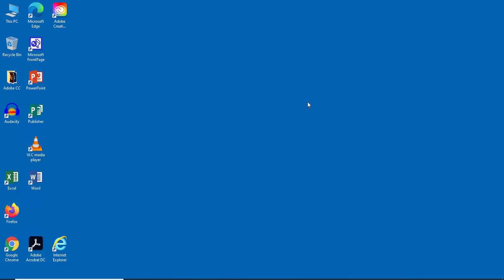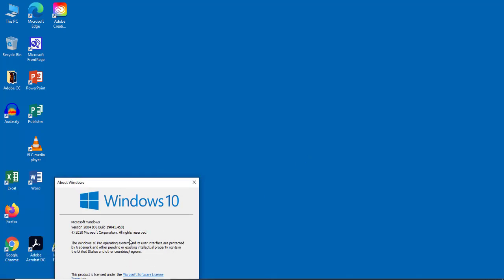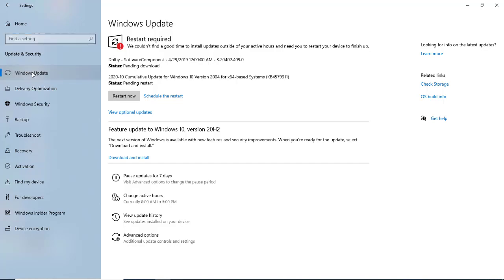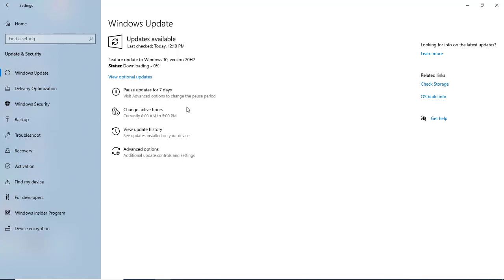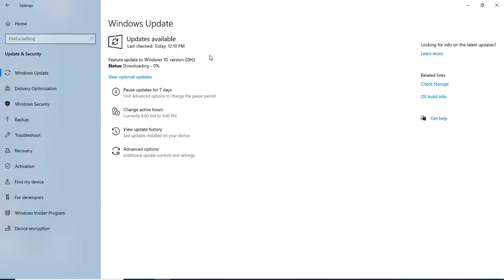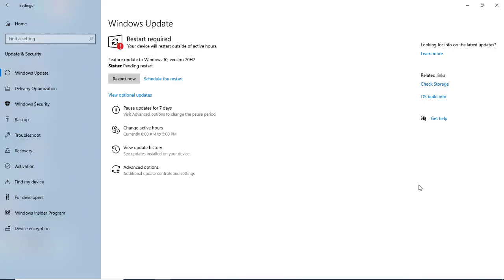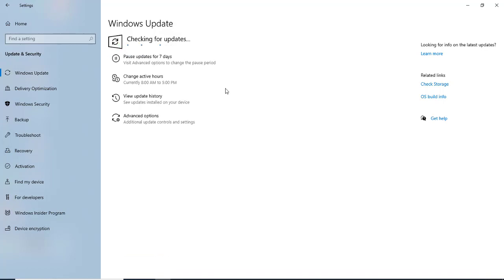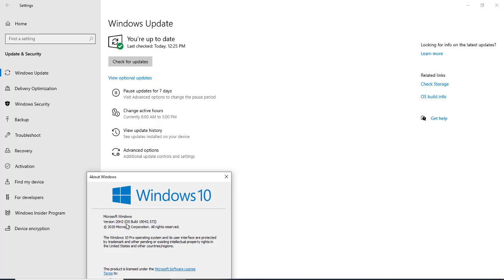How to install the latest Windows 10 20H2 update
install the latest Windows 20H2 update from Microsoft.
Windows 10, versions 2004 and 20H2 share a common core operating system with an identical set of system files. Therefore, the new features in Windows 10, version 20H2 are included in the latest monthly quality update for Windows 10, version 2004 (released October 13, 2020), but are in an inactive and dormant state. These new features will remain dormant until they are turned on through the “enablement package,” a small, quick-to-install “master switch” that activates the Windows 10, version 20H2 features.

The enablement package is a great option for installing a scoped feature update like Windows 10, version 20H2 as it enables an update from version 2004 to version 20H2 with a single restart, reducing update downtime. This enables devices to take advantage of new features now. For version 2004 devices that receive updates directly from Windows Update, devices automatically get the enablement package by installing the feature update to Windows 10, version 20H2.

If a device is updating from Windows 10, version 1909 or an earlier version, this feature update enablement package cannot be manually installed. Instead, it is bundled and automatically included with the feature update to Windows 10, version 20H2. Note the installation time is not reduced in this scenario.